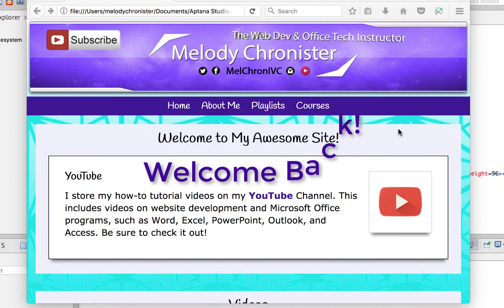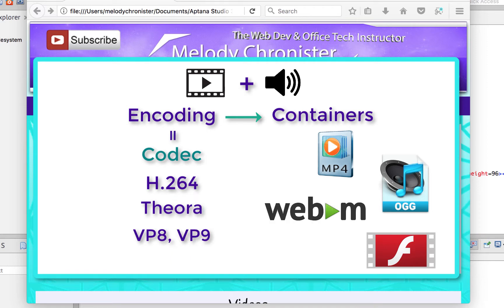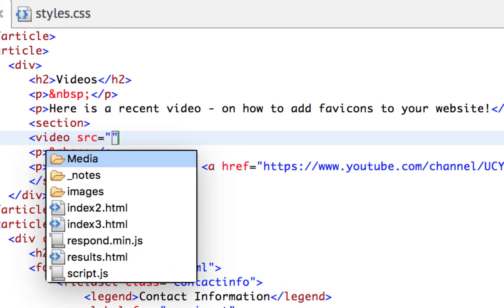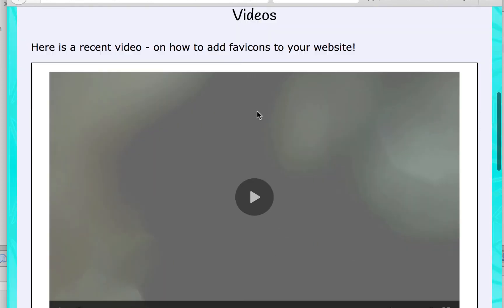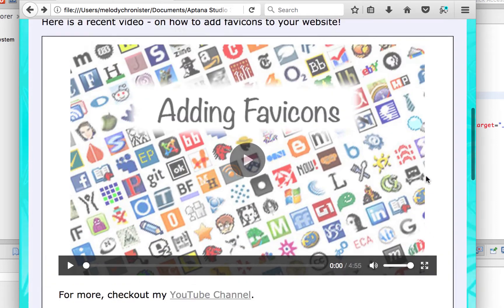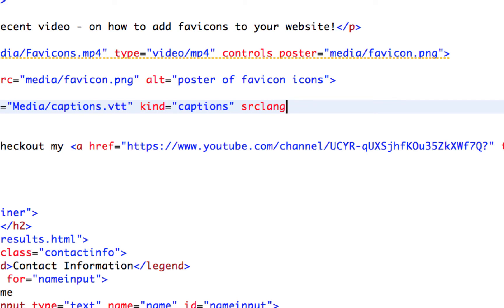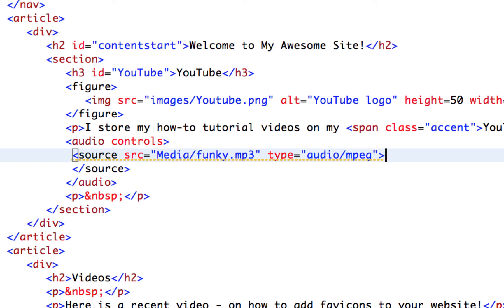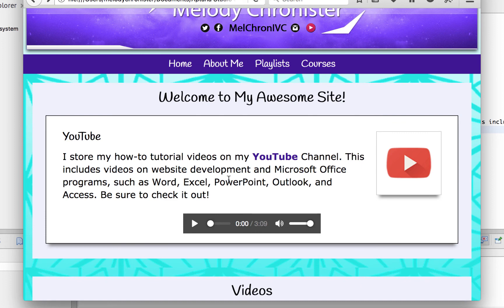Adding Video, Poster Images, Captions, and Audio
We use HTML, CSS, and VTT to add a video to our website with a poster image and fallback image. We add captions to our video, and also add some audio. Enjoy!